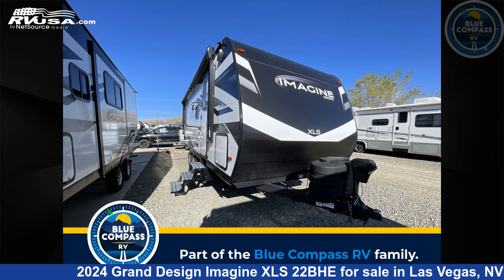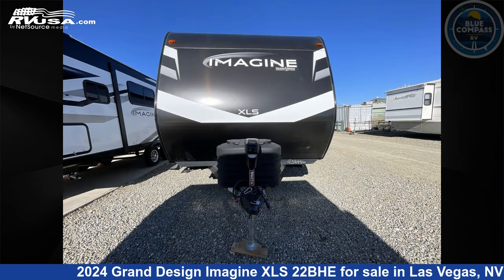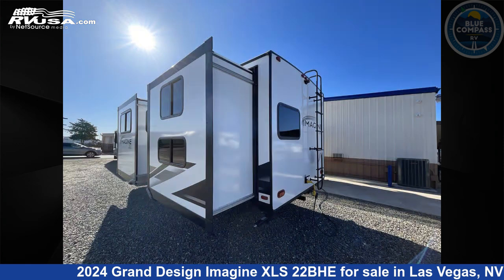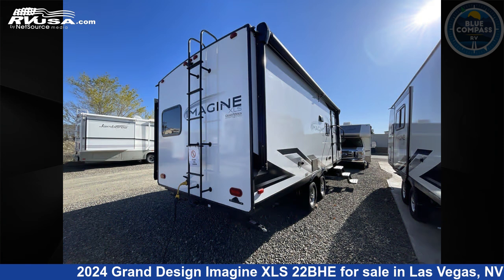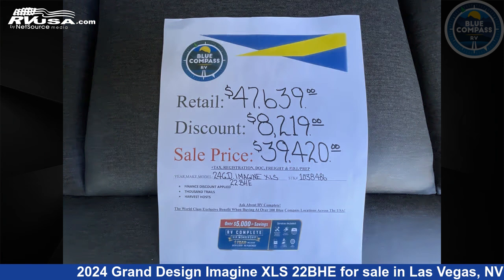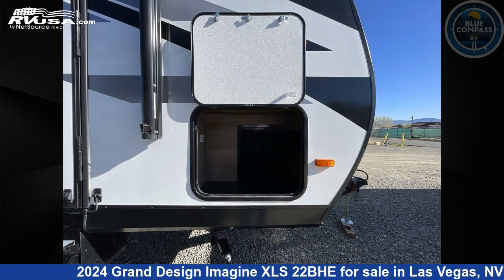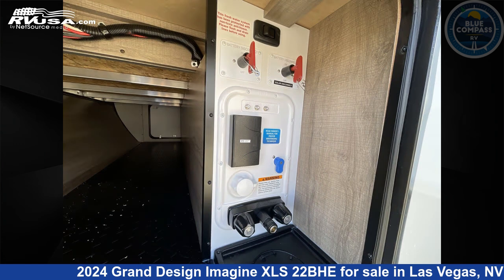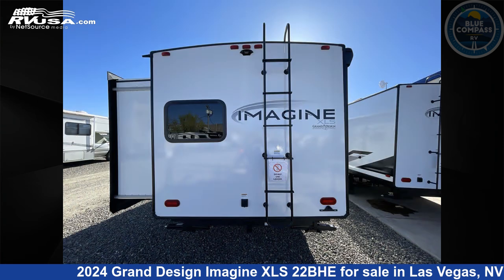Eye-catching 2024 Grand Design Imagine XLS Travel Trailer RV For Sale in Las Vegas, NV | RVUSA.com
This 2024 Grand Design Imagine XLS 22BHE is a Travel Trailer RV. It is located in Las Vegas, NV 89122 and is offered for sale by Blue Compass RV Las Vegas. This New Grand Design Is 25' 0" in length and features sleeps 5, Slideout, and 43 gal fresh water capacity. The floorplan layout of this Travel Trailer features Bunkhouse, Murphy Bed.

Blue Compass RV Las Vegas is a dealer for brands like: Alliance RV, Cruiser RV, Dutchmen, Entegra Coach, Forest River, Grand Design, Heartland, Highland Ridge, Jayco, Keystone, Starcraft, Thor Motor Coach and offers the following rv services: Parts/Accessories, Service. They stock rv types such as: Class A, Class C, Fifth Wheel, Toy Hauler, Travel Trailer. For more information and pricing on this unit, To see all units available for sale by Blue Compass RV Las Vegas,